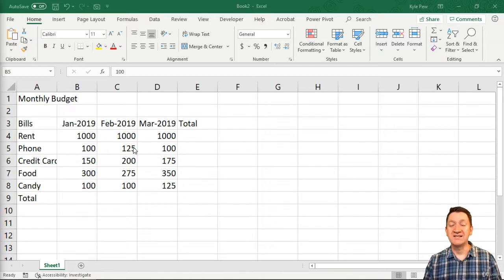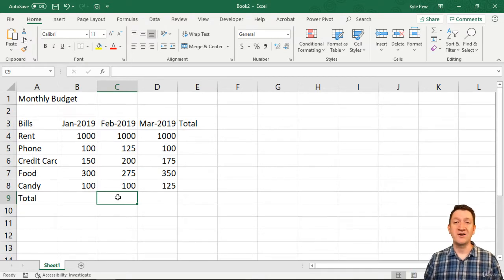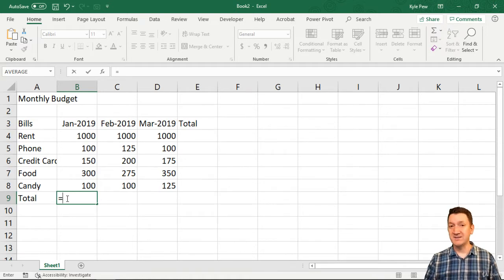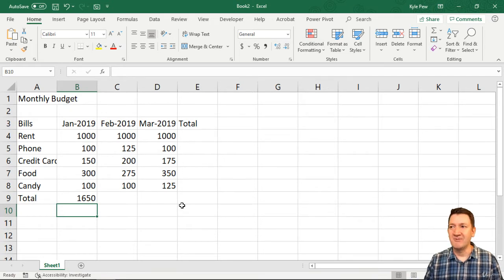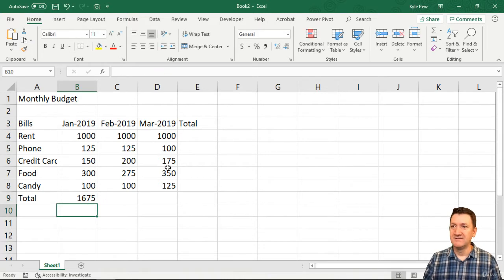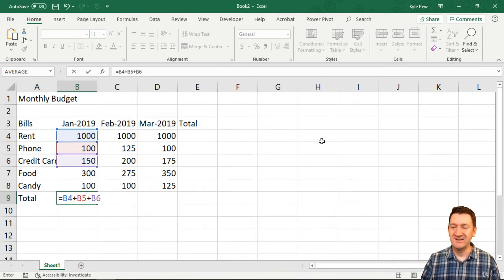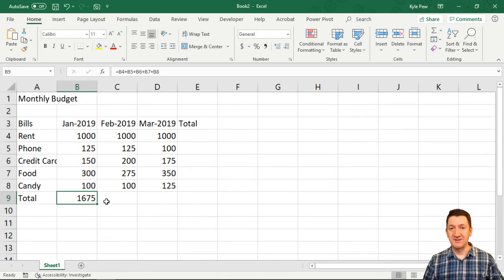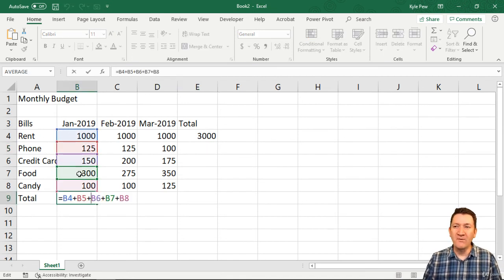5 Creating Basic Formulas in Excel